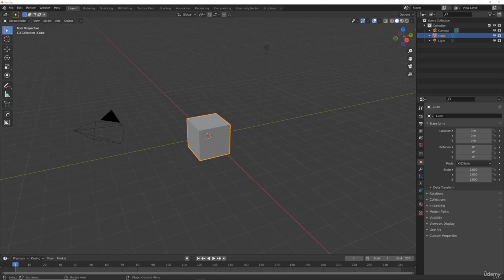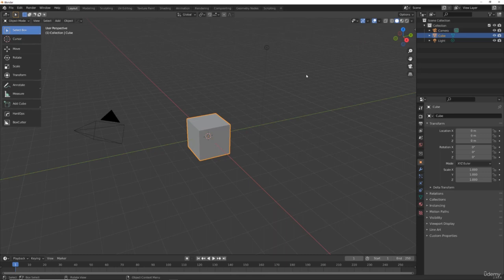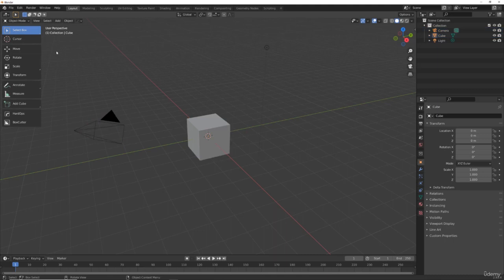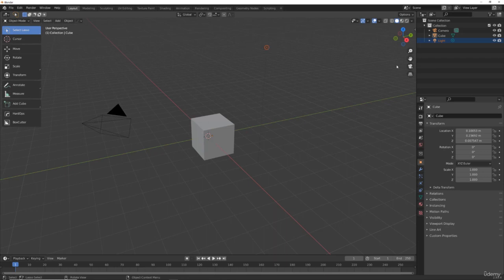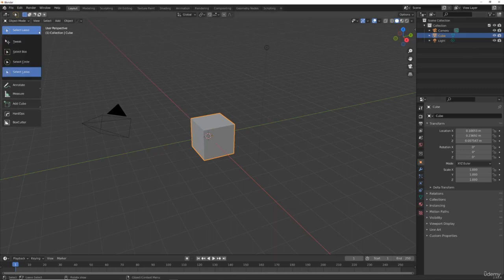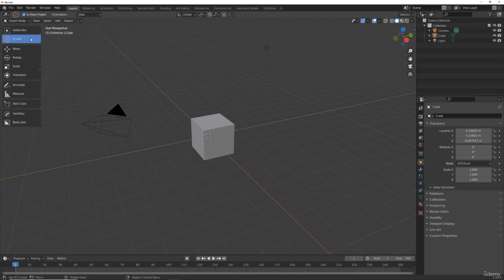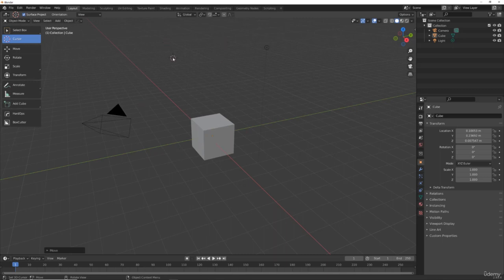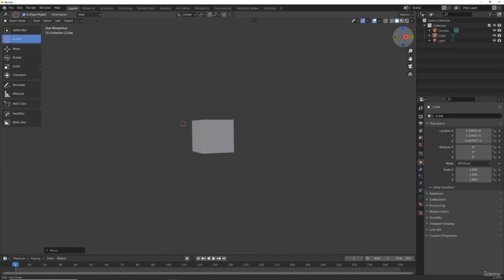Selecting an Object in blender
Selecting an Object in blander